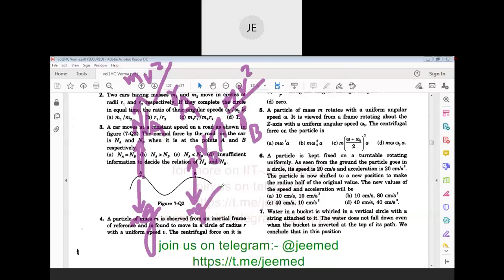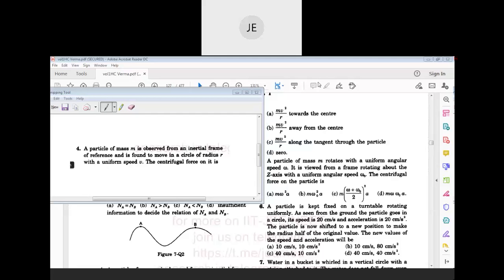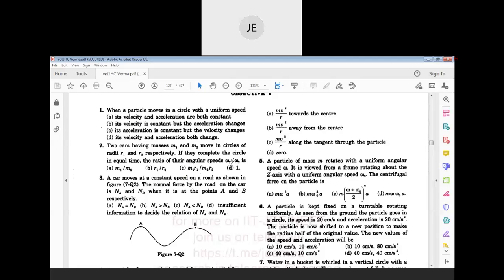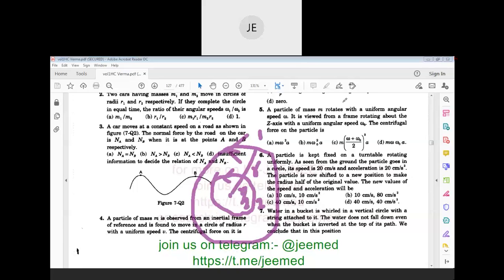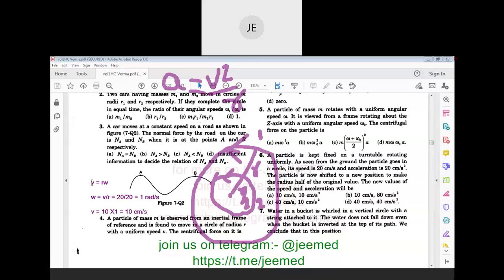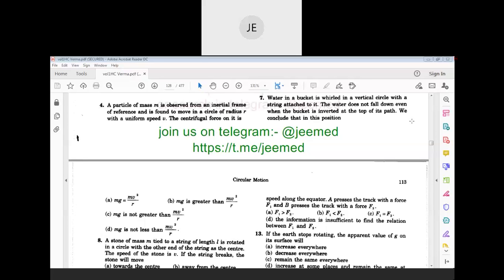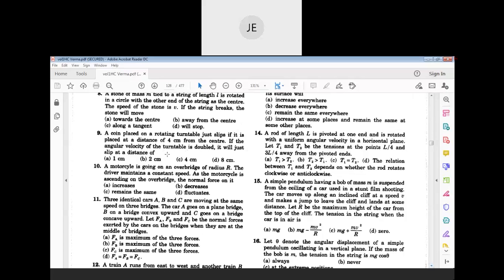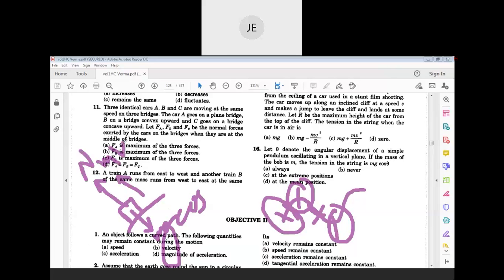obje 1 QNo 2 to 9